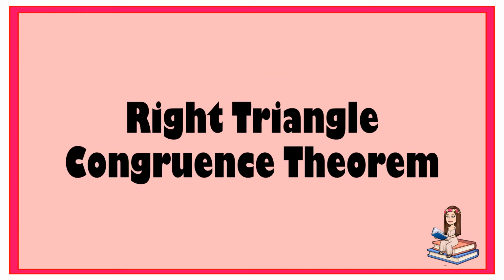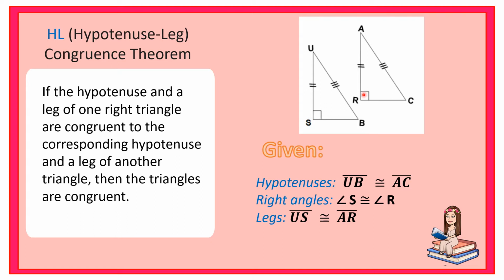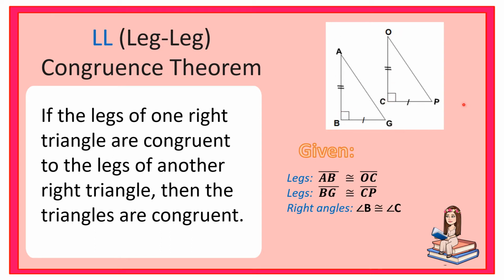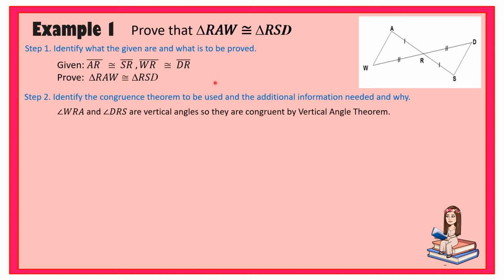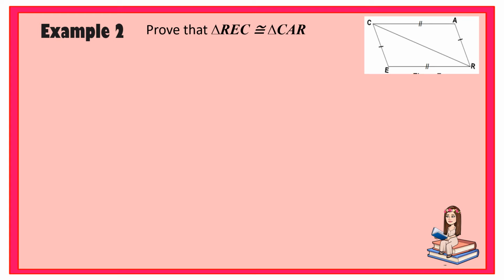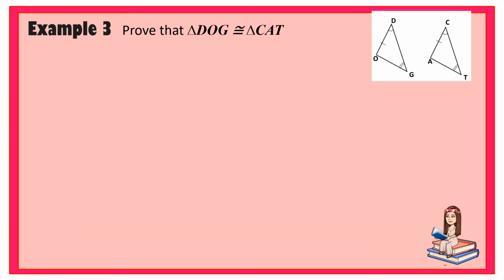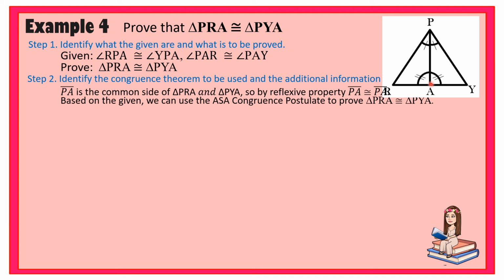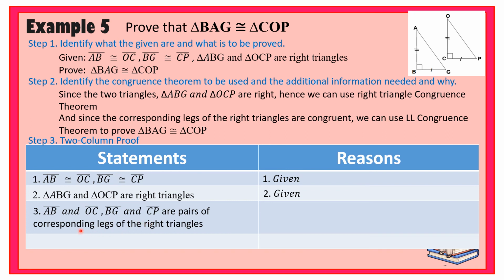Proving Two Triangles are Congruent